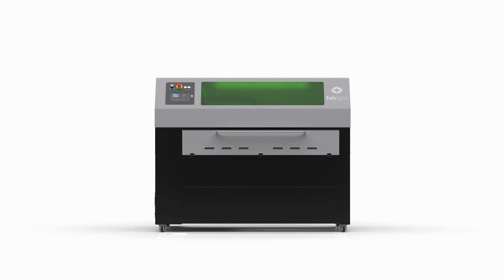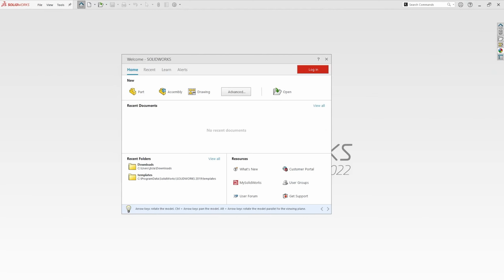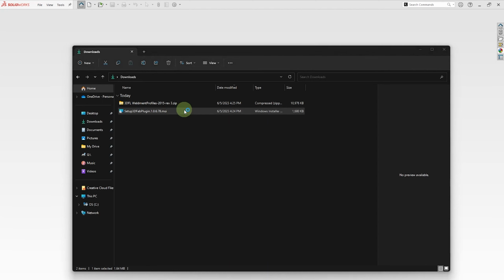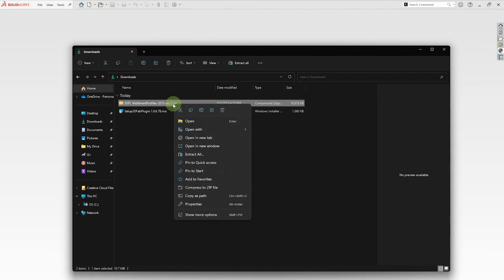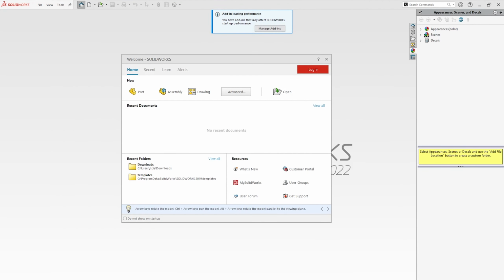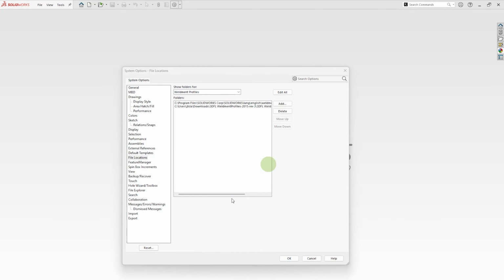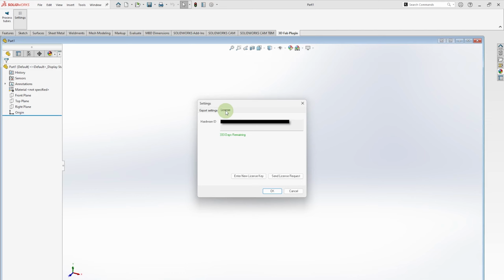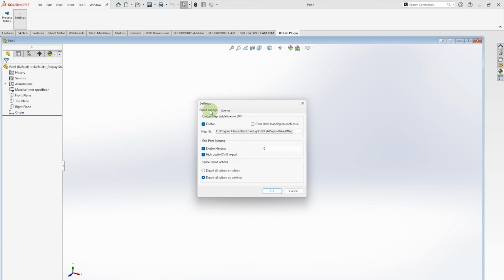FabLight Solidworks Plugin - Installation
Step into the future of manufacturing with this straightforward tutorial on installing the FabLight Solidworks Plugin. This video takes you through the installation process of the FabLight plugin for Solidworks, enabling you to transform intricate 3D tube designs into practical 2D drawings for use in FabCreator and with your FabLight fiber laser machine. We also cover the installation of the weldment library, bringing you an even wider range of possibilities.